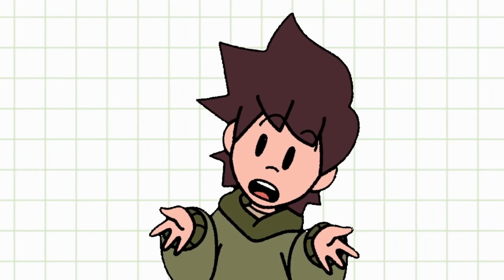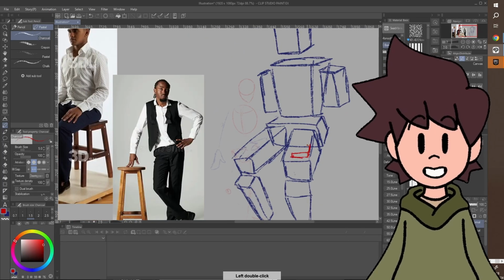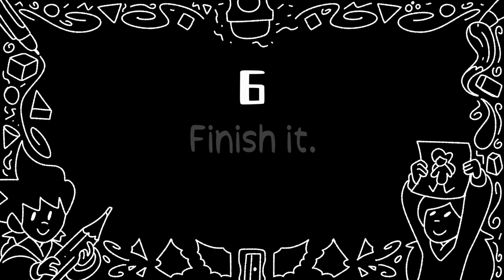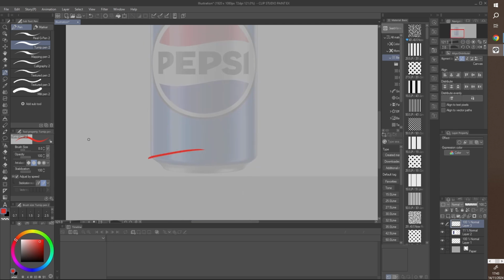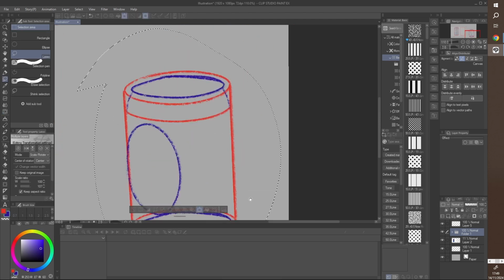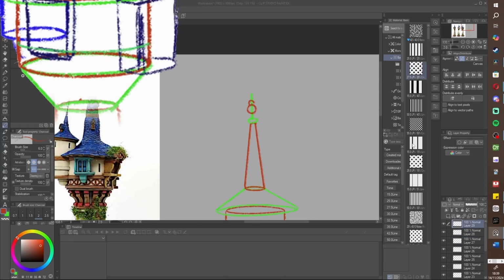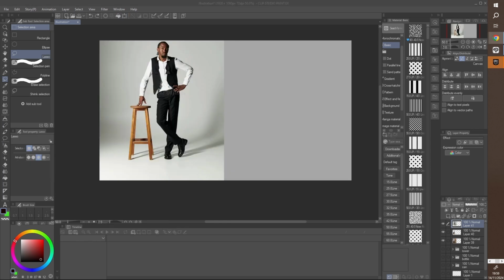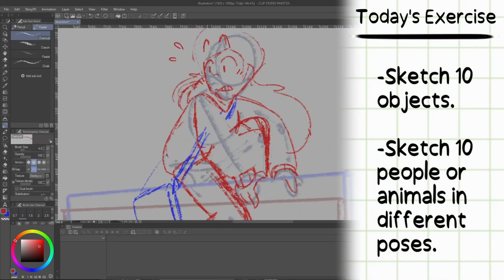How to Unlock Your Drawing Skills: Seeing Objects as Shapes! | Tutorial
Hey humans! This is my first drawing tutorial where I basically teach you how to sketch anything you desire by simplifying it into easier shapes. I hope it is interesting and if there is anything I could improve upon please let me know!

This video's exercise:
-Sketch 10 objects.
-Sketch 10 people or animals in different poses.